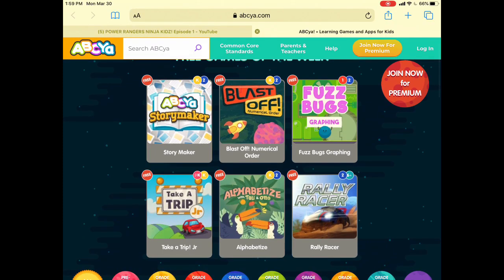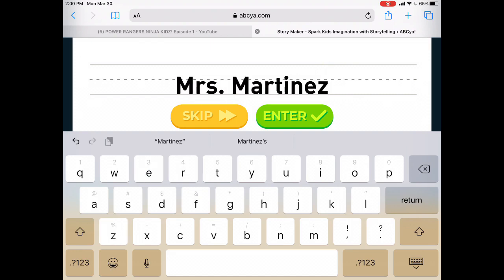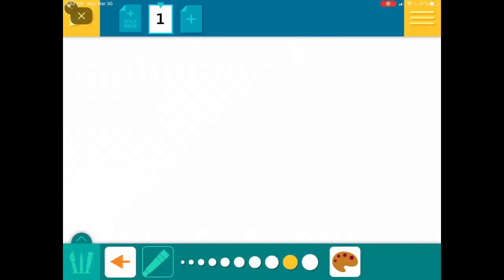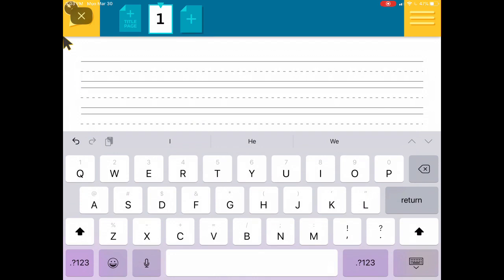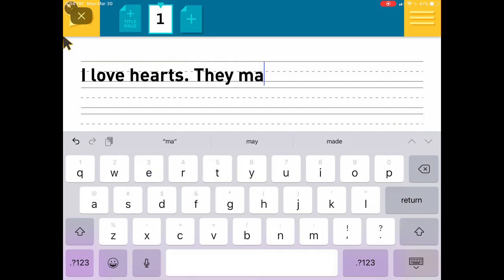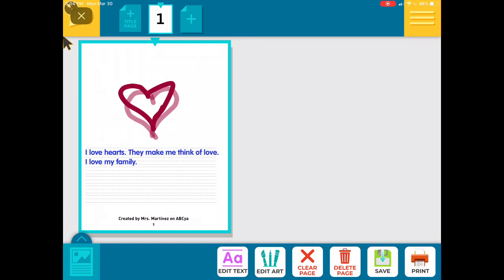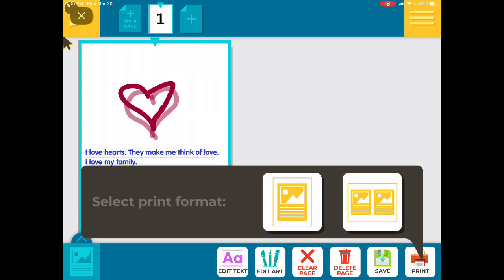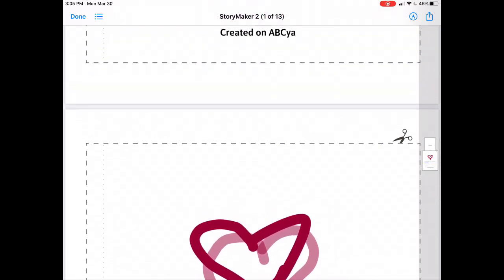ABCYa Story Maker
This video will show you how to use Storymaker on ABCYa.